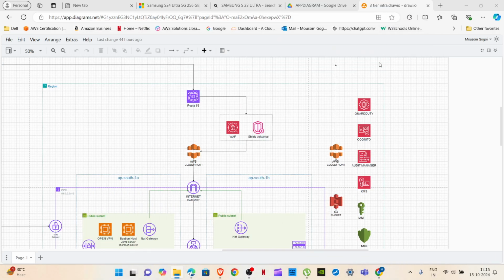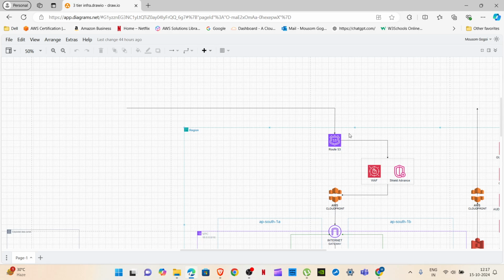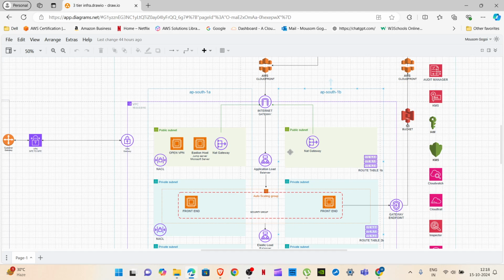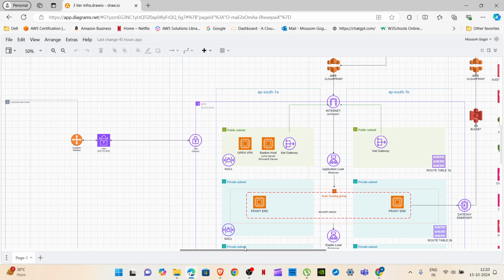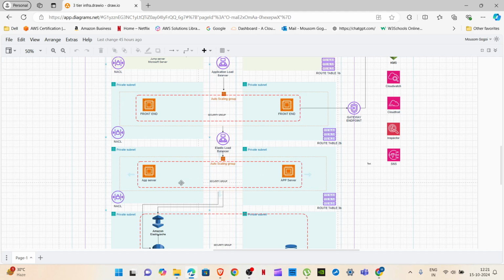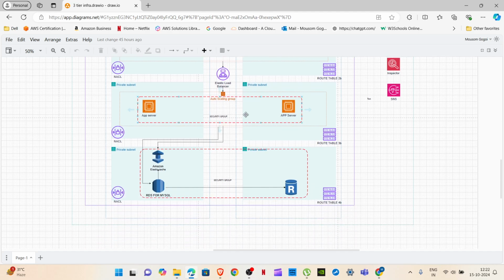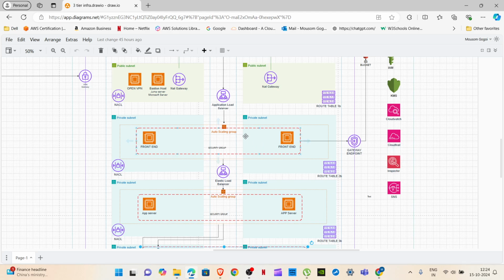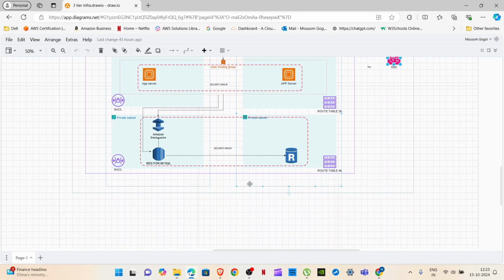THREE TIER ARCHITECTURE